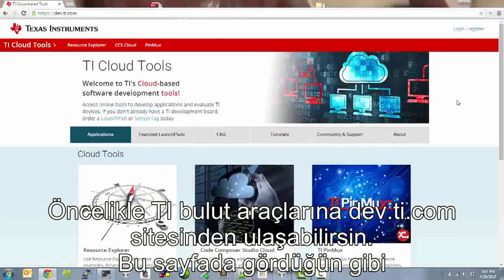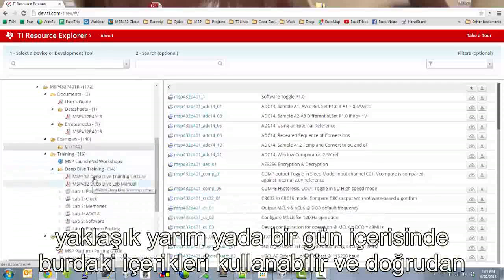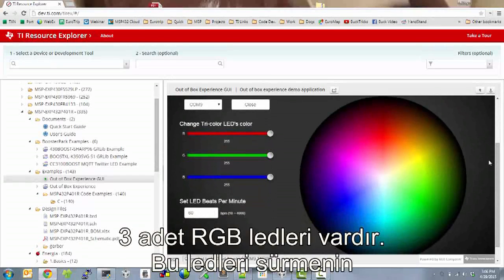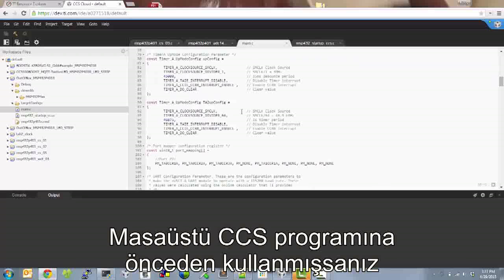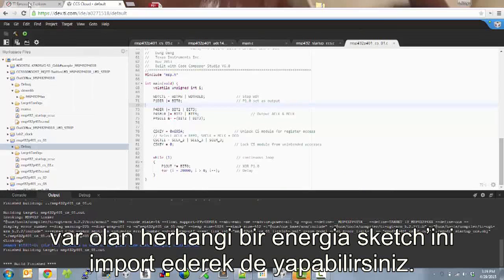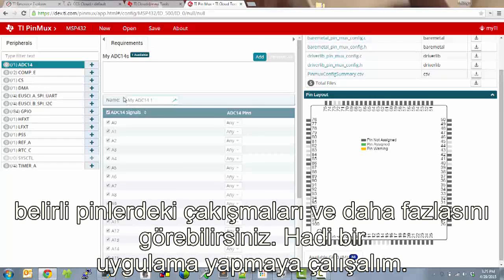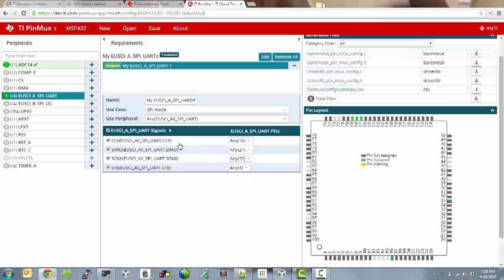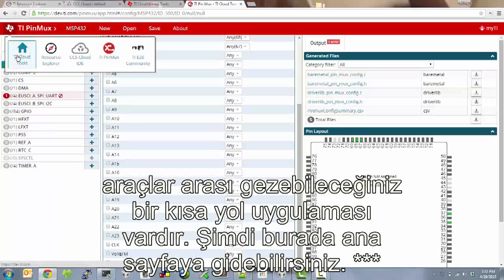MSP432 Online Training Series Part 10